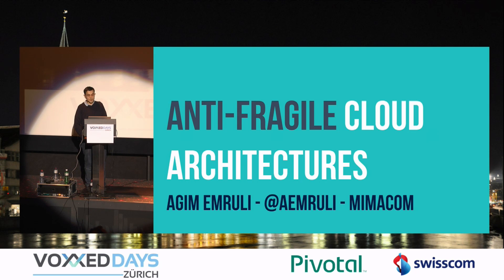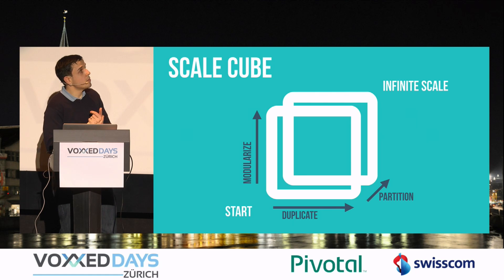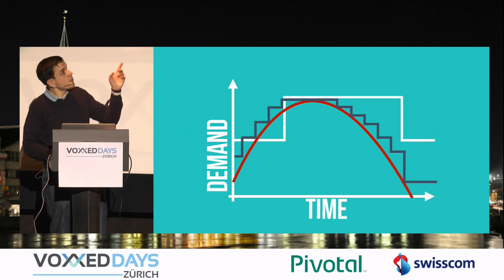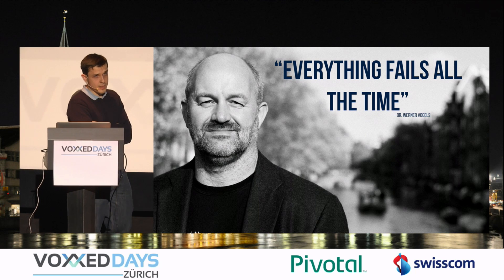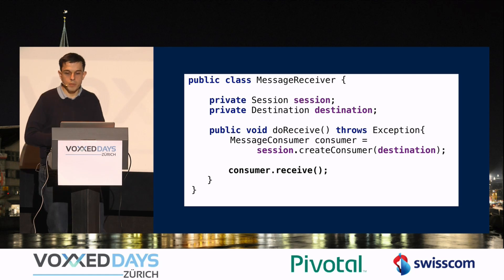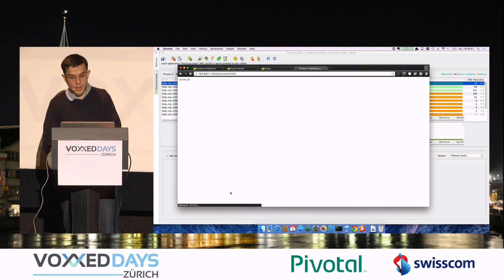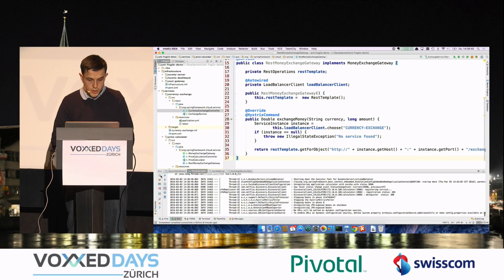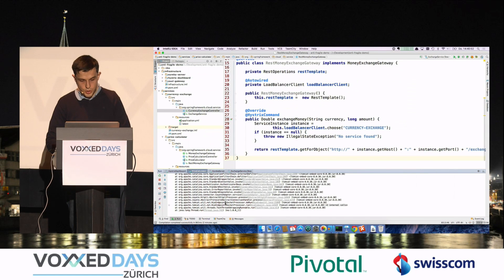Anti-Fragile Cloud Architectures by Agim Emruli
Building distributed applications on commodity hardware in the cloud allows to scale almost infinitely but for the price that everything can fail all the time. This talks introduces patterns like circuit-breakers, bulkheads and others to build robust software architectures that embrace failures. Additional techniques like failure-injection testing are introduced to move robust architecture to self-healing and anti-fragile architectures.